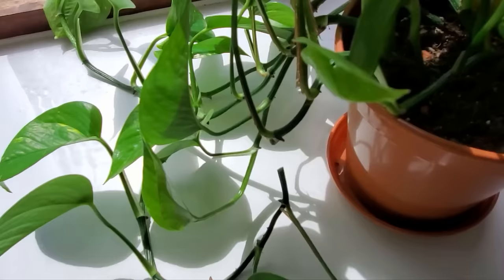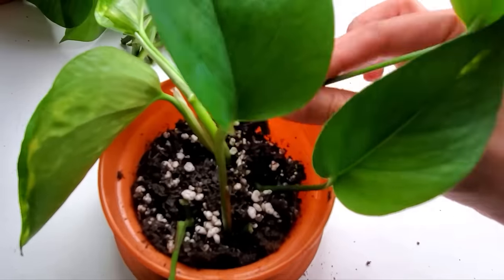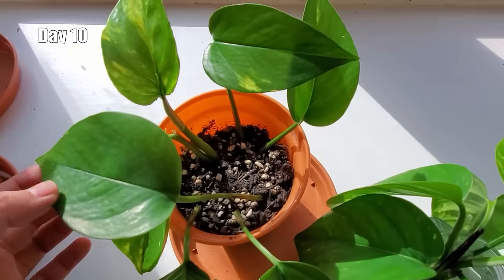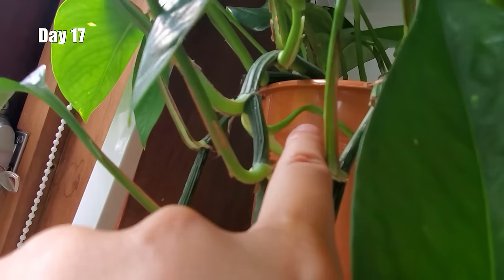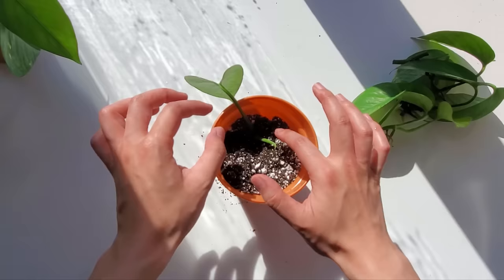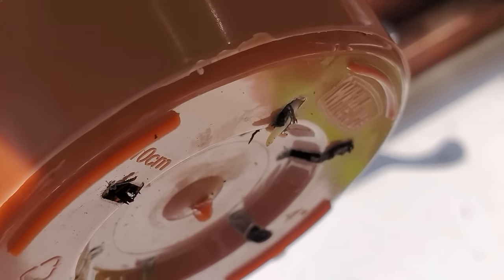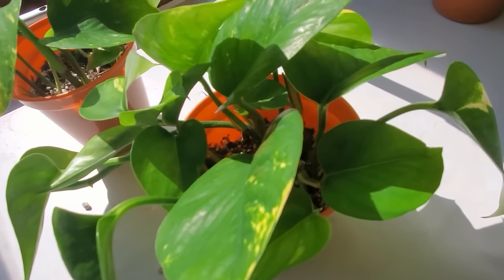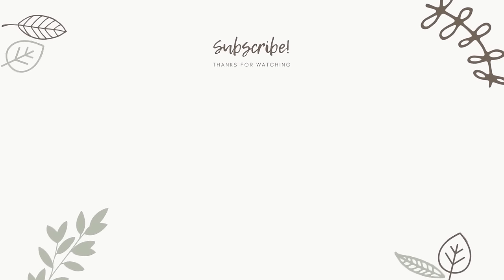Water vs Soil Propagation: 7 Week Comparison with Pothos | Should I propagate in water or soil?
I've always wondered should I propagate in water or soil, so I did a 7 week comparison for water vs soil propagation for pothos! On day 1, I planted 6 cuttings in soil directly and put another 6 cuttings in water to root. When the roots of the water propagation had grown long enough, I moved them in soil. Then I compare the 2 pots at the end of week 7. I also share a few other advantages and disadvantages of water vs. soil propagation. Hope you enjoy the video!

For a more detailed explanation of how I make cuttings, check out this video I made on neon pothos (propagation for neon pothos is the same as for golden pothos used in this video)

0:00 - Day 1: Preparing for propagation
2:11 - Day 10: First update
2:37 - Day 17: Second update + mother plant growing back
3:33 - Day 24: Moving cuttings from water to soil
5:20 - Day 47: Final results!

T H I N G S    S H O W N

Houseplant potting mix